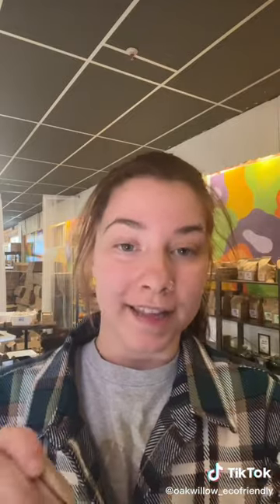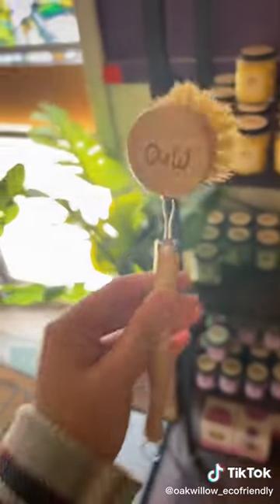Dish brush tutorial!